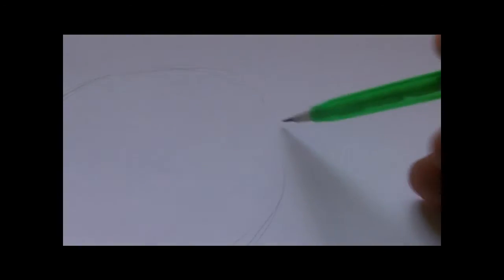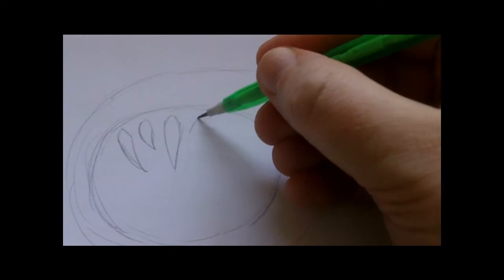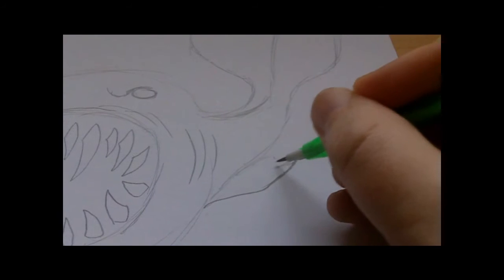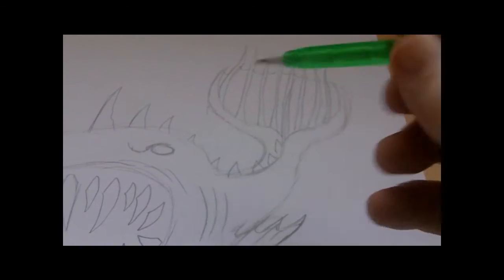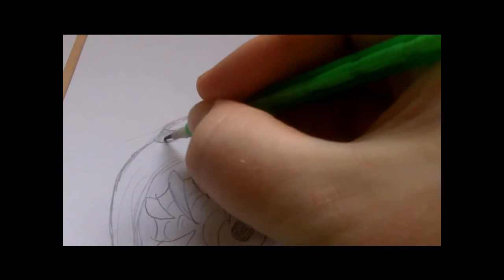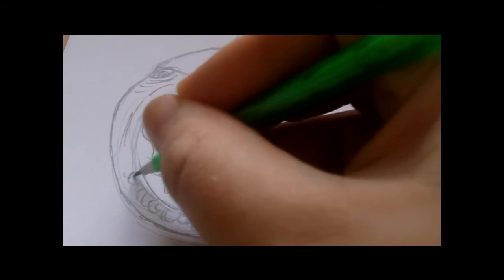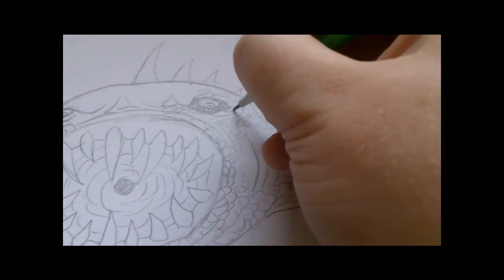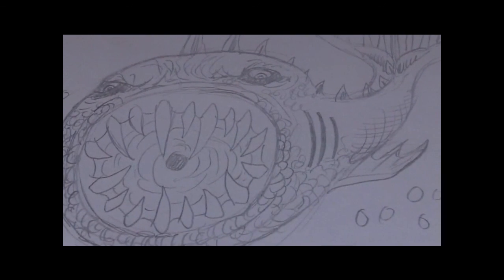How To Draw Mutant Fish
Drawing a mutant fish creature concept. Just one possible idea to try and draw.